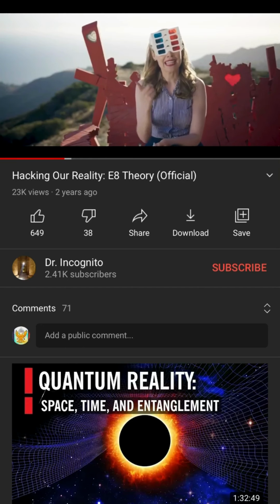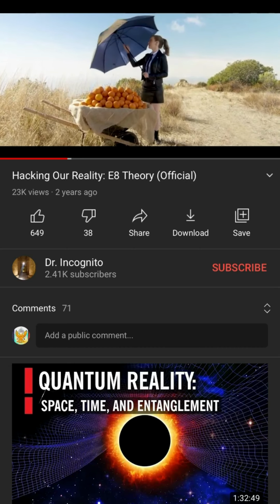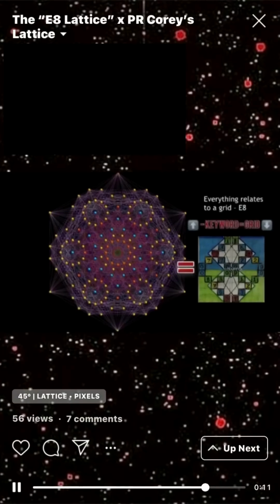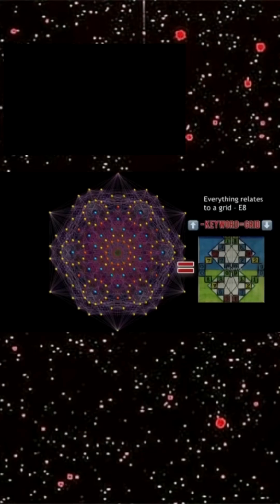PIXELS - PART II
The following video is a video made of compilations from a couple of source highlighted videos. Some people only take heed into knowledge when they see a source. Ironically, however, (in regards to all of my work?) ... I have no source outside of myself, and only myself. I listen to videos sometimes, when I’m not in meditative thought, while drawing.
     When I watch these videos, it amazes me that I have never been to University, or studied any of this information, but it comes to me near like a mirror and reflects my accuracy overall. My purpose behind making these/this, is to show that my work alone is lining up with the “high end” mainstream/consensus confirmed science and their whole “thought path”, (EVEN THOUGH EVEN I DON’T AGREE WITH EVERYTHING THEY DISPERSE).

| 45° & PIXELS PART 2 | ᐤᐤᐤ ᑏᒥᐧ  ᑌᑎᒥᐧᒪᐱᐤᐤᐤ